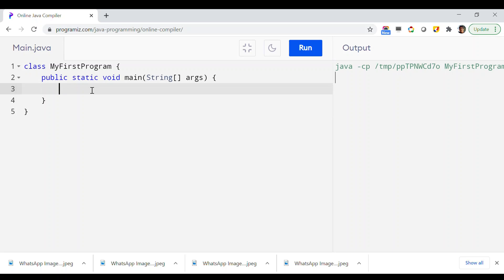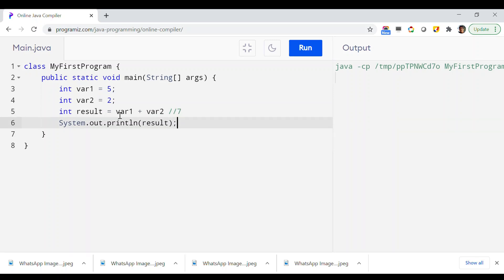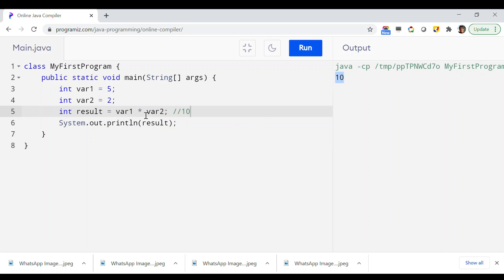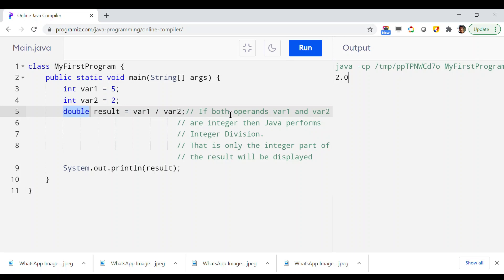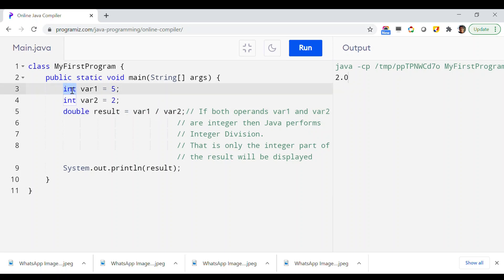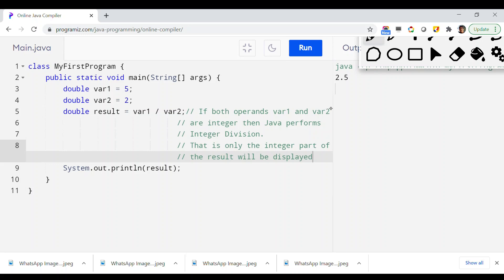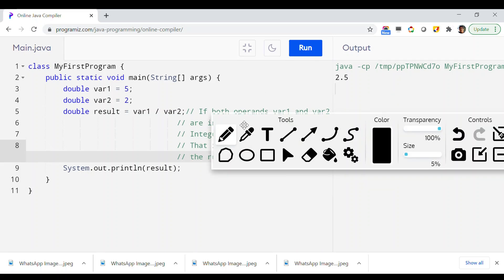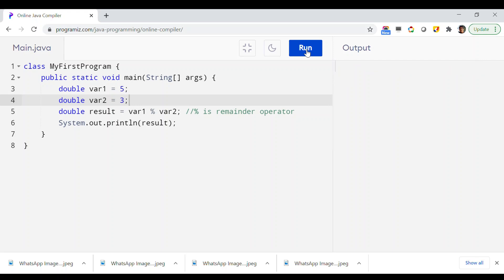7b Demo of Different Arithmetic Operators